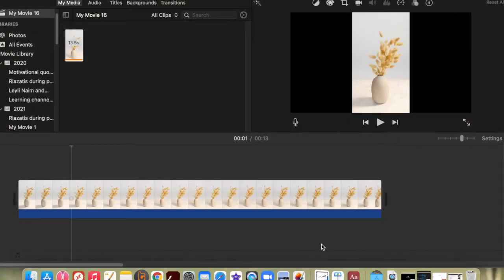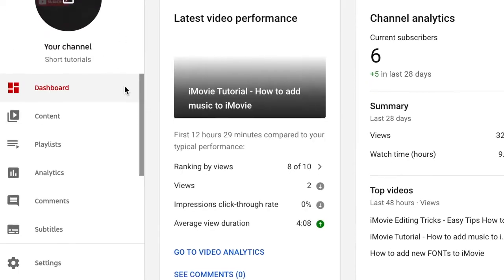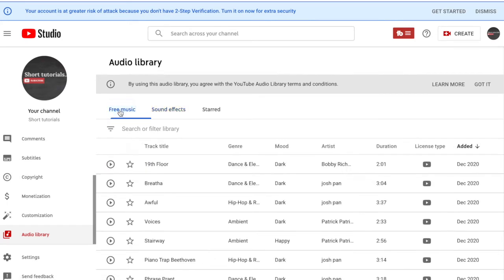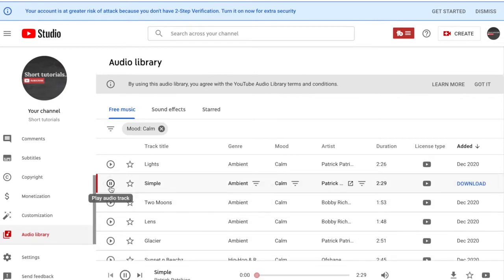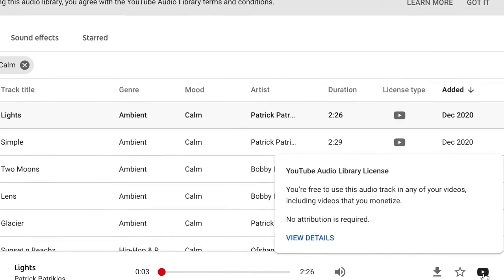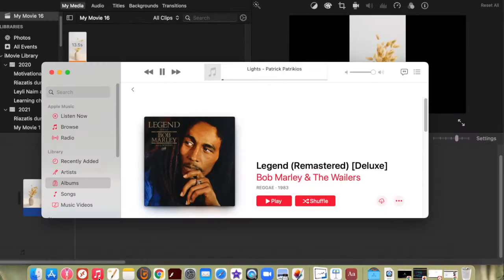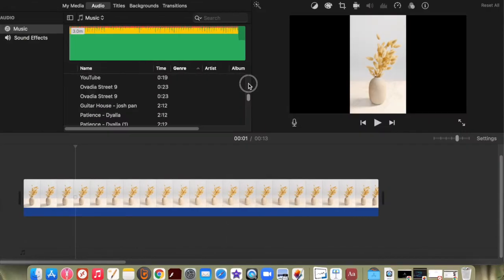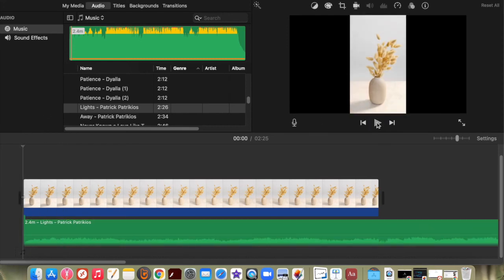iMovie Tutorials - FREE Music & Sound Effects from YouTube to iMovie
How to upload MUSIC and SOUND EFFECTS from YouTube to iMovie:
* Click on your account icon (Top Left)
* Click on YouTube Studio
* Choose music or sound effect you like and download (on the right side)
* Song or sound effects automatically uploads to your iMovie
* Look for the song in your iMovie
* Drag it under your clip - adjust the volume